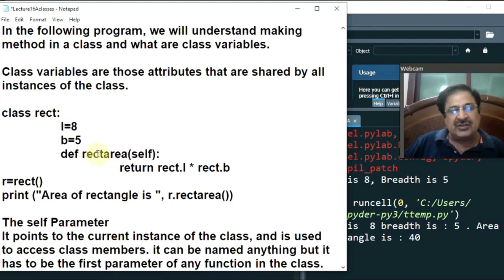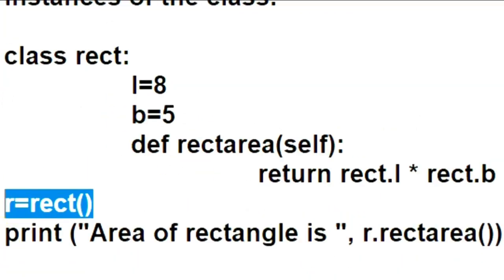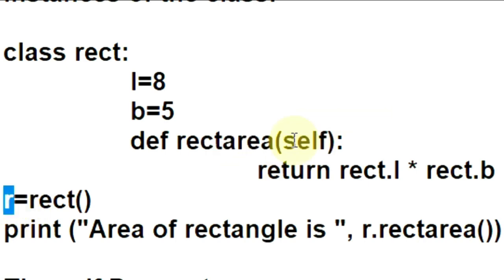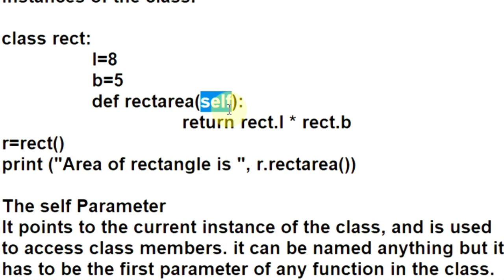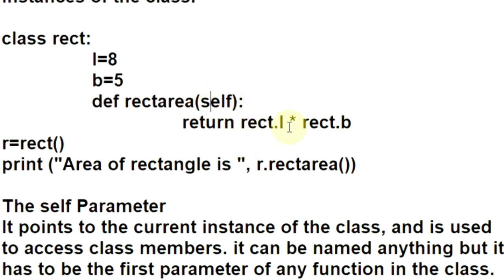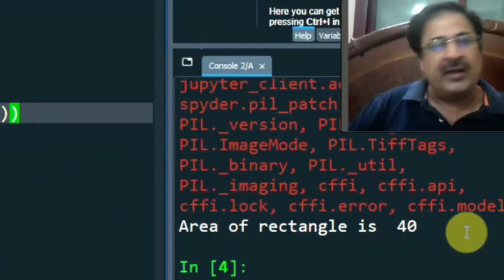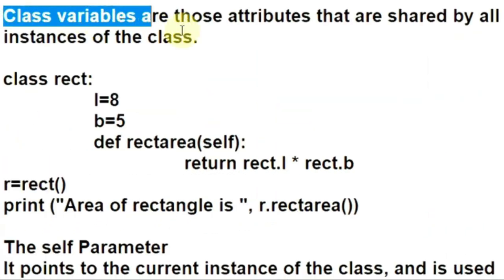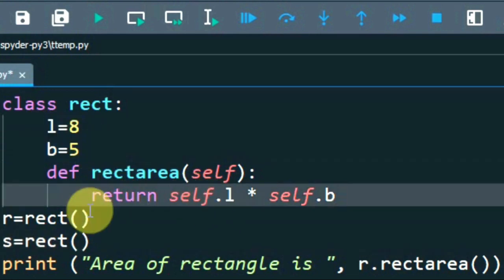How to access class variable in python | Learning Python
This video tutorial focues on understanding How to access class variable in python and is a part of Learning Python playlist for beginners. Python has classvariable that are defined within a python class body pythonclassvariable. As the name suggest, the python class variables can be shared by all objects/instances of the python class and python3 hence shareable tutorial by bintuharwani. The changes made to a class variable by an instance can be seen by another instance too in order to learnpython step by step with codinginpython.
You will learn many things in this pythonfreecourse as it provided running Python programs codinginpython to make you learningpython with the concepts of pythontutorial